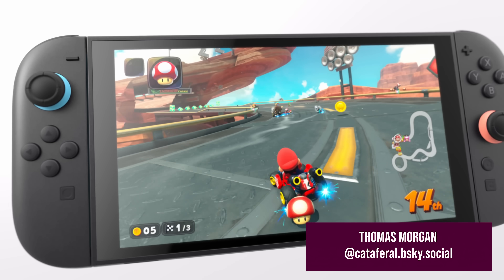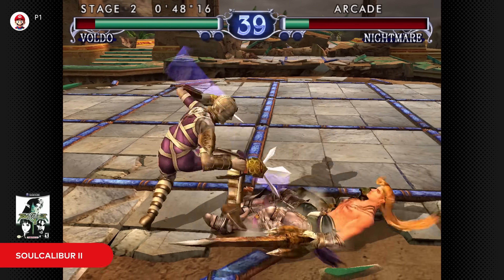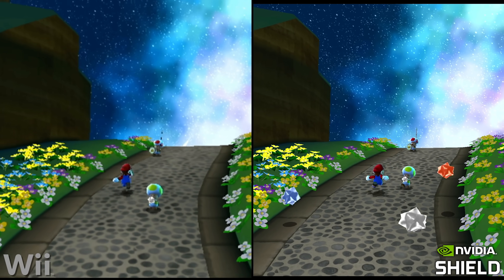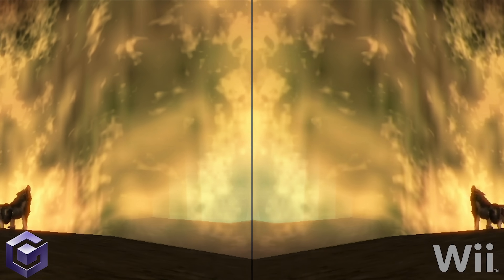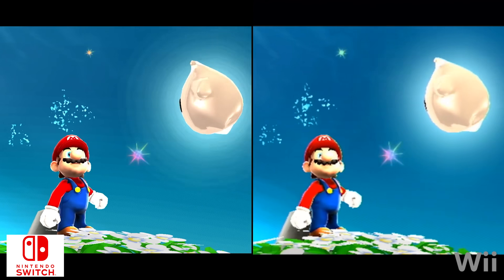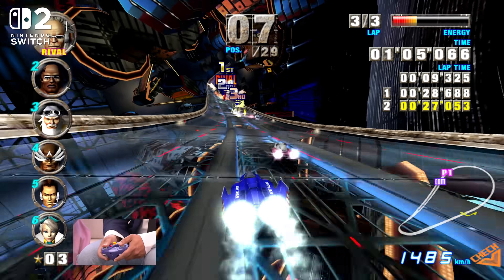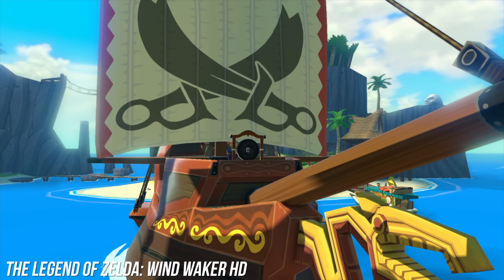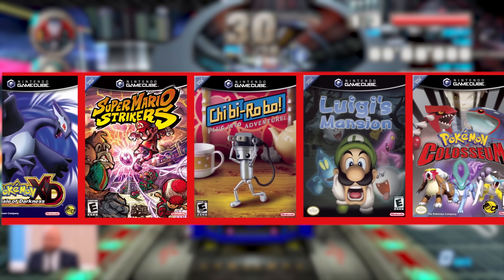Switch 2 GameCube Emulation Breakdown + Nintendo's Forgotten GC/Wii Emu For Tegra X1!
It's finally coming - GameCube games will soon be playable via emulation on Nintendo Switch 2 when it launches, complete with a resolution boost, snappier loading times and online multiplayer. Except, we've seen this before, in the form of Nintendo's official emulated efforts on the Nvidia Shield TV - where more taxing Wii games were released on the Chinese Nvidia store. Tom recaps what might have been, and whether this could have been possible on the original Switch model years ago.

Join the DF Supporter Program for pristine video downloads, behind the scenes content, early access to new videos, early access to DF Direct Weekly and much, much more

00:00 Introduction
01:28 What are we getting on Switch 2?
02:55 Nvidia Shield TV Wii Emulation explained
05:42 Nvidia Shield TV Frame-Rate Tests
07:14 Switch 2 vs GameCube Comparisons/Frame-Rate Tests
10:40 Verdict